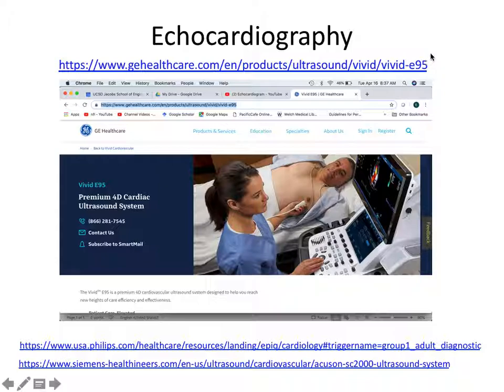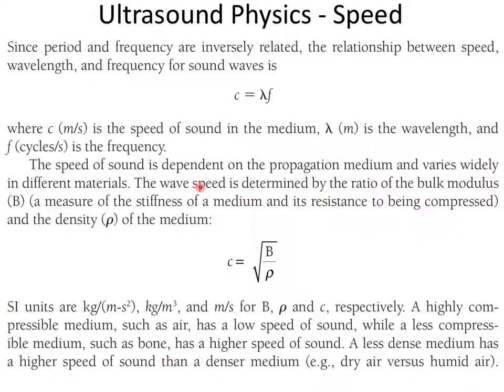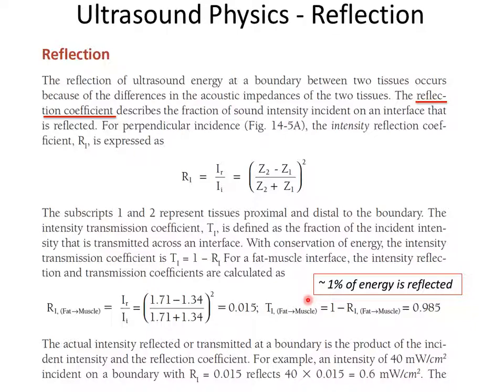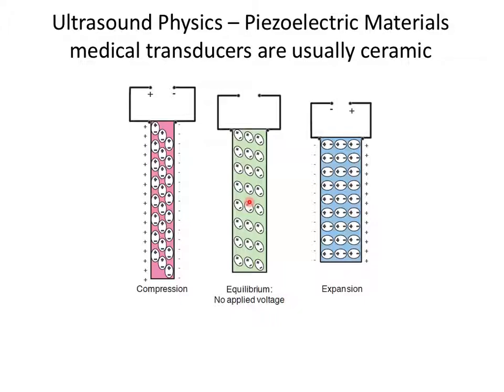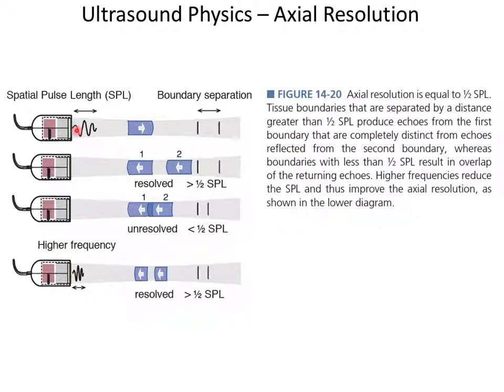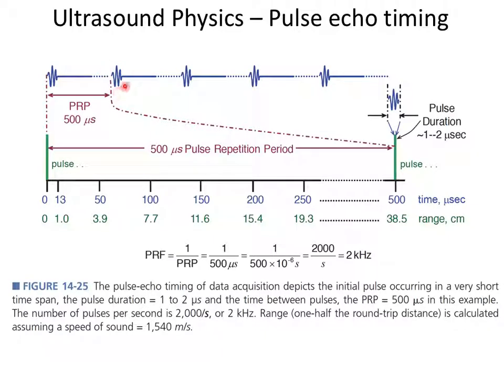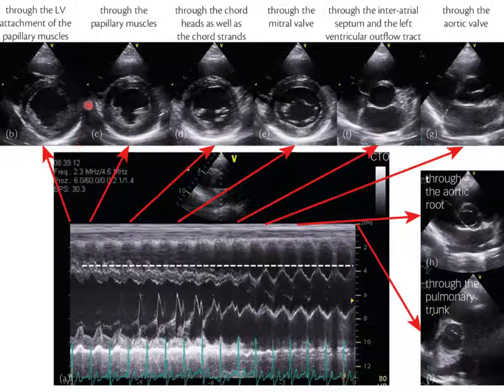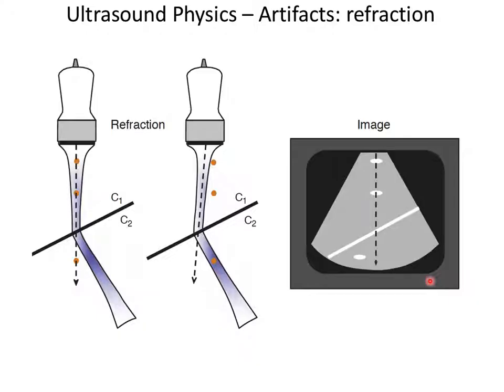BENG280C Lecture 5 Ultrasound Physics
Intro to ultrasound production, impedance, reflection, attenuation, transducers, axial resolution, lateral resolution, slice thickness, time of flight, spatial pulse length (SPL), pulse repetition period (PRP), A-mode, B-mode, M-mode, doppler shift